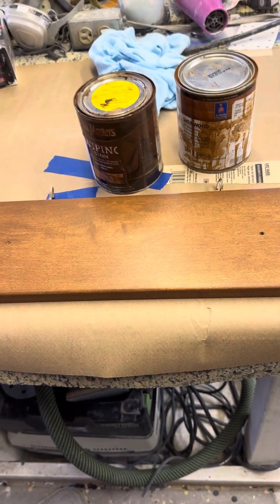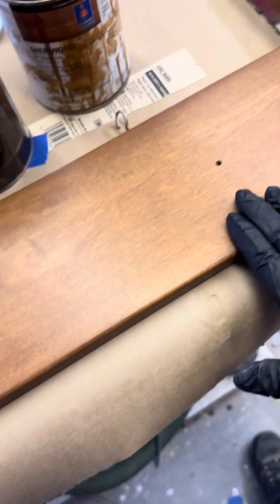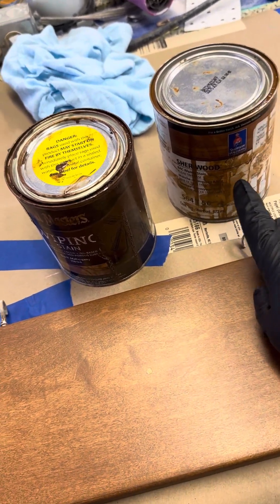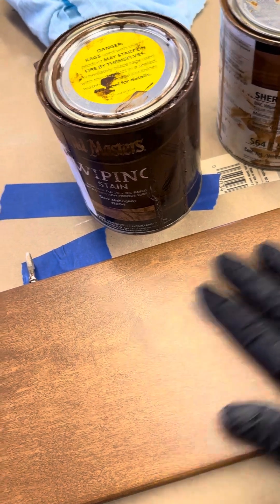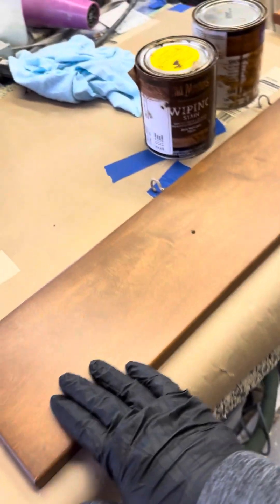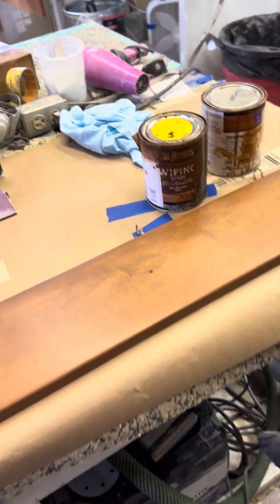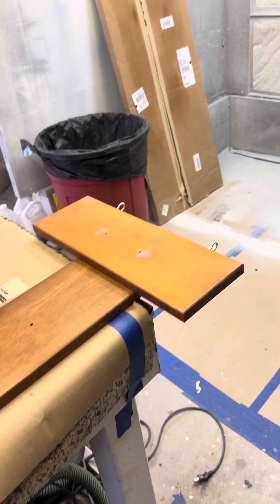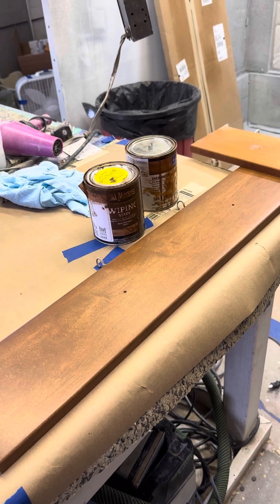Cost to Restain cherry cabinets- West Dundee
Hey everyone!!  We have been painting cabinets- cherry cabinets especially since 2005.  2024 starts something that we think will be a trend if it is anything like the home improvement shows- that is restaining or refinishing wood cabinets and doors.

Painting cabinets is pretty easy.  Staining cabinets and re finishing wood cabinets gets into the art form of re finishing floors- you need to know what your doing.

So here is a cherry glazed cabinet we just finished- looks great.